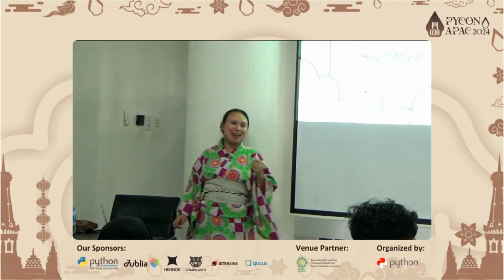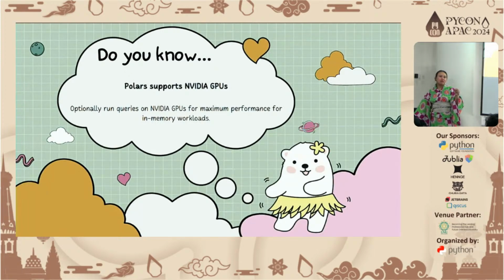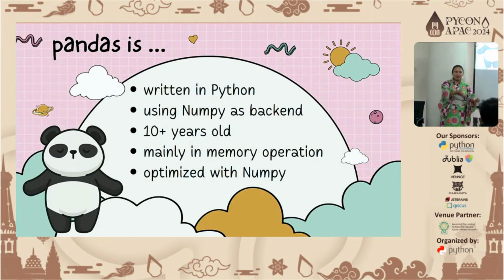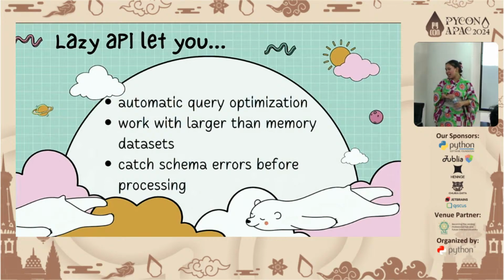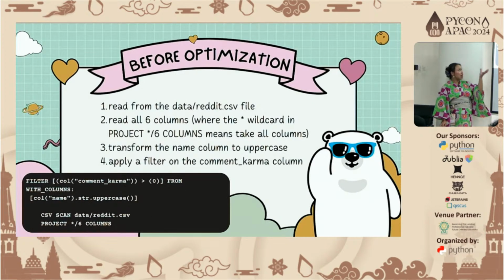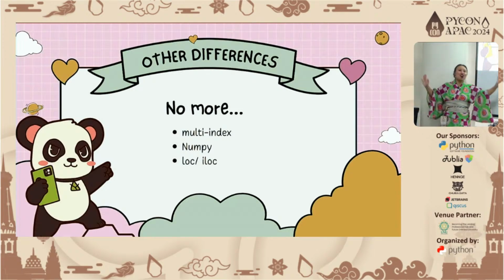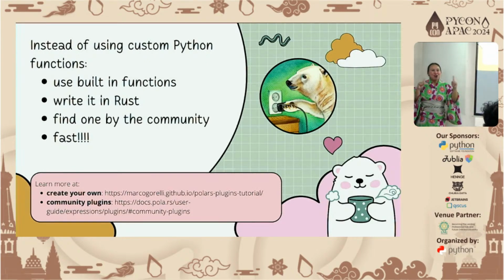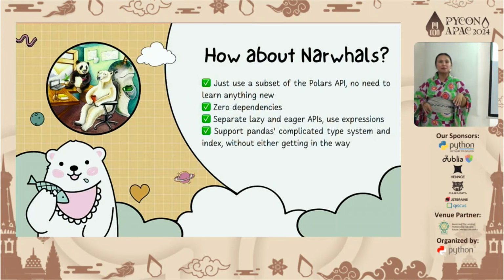Day 2 Class #5 - 3B Session 5 - Pycon APAC 2024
How to safely migrate from pandas to Polars